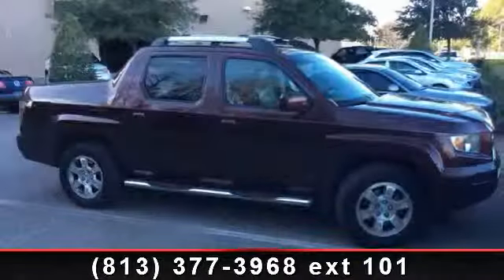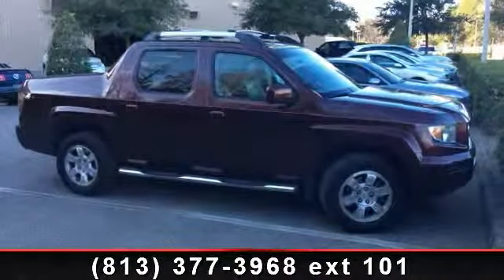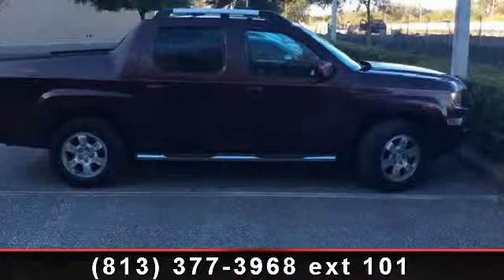2008 Honda Ridgeline - Veterans Ford - Tampa, FL 33625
Gray w/Leather Seat Trim, Alloy wheels, Back-Up Sensor, Black Square Side Steps, Fog Lights, Navigation System, Rear-View Camera, Trailer Hitch, and XM Radio Attachment. Clean AutoCheck (No Accident data) How satisfying is it, knowing the full maintenance history of this stunning, dealer maintained 2008 Honda Ridgeline? Designated by Consumer Guide as a Recommended Compact Pickup in 2008. Edmunds.com said, "...In addition to its relatively carlike handling and ride, the Ridgeline offers a comfortable five-passenger cabin. It also boasts an innovative steel-reinforced, fiberglass-composite bed that's immune to rust and dents..." This Ridgeline is nicely equipped with features such as Gray w/Leather Seat Trim, Alloy wheels, Back-Up Sensor, Black Square Side Steps, Fog Lights, Navigation System, Rear-View Camera, Trailer Hitch, and XM Radio Attachment. Heck fire! This little truck only has 54k miles, it's basically still new! A little slice of heaven here folks!